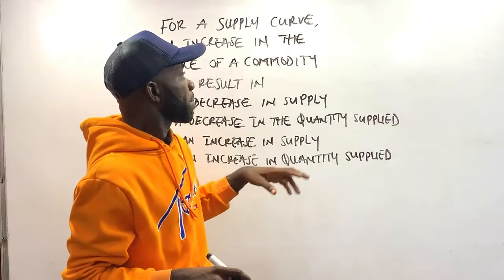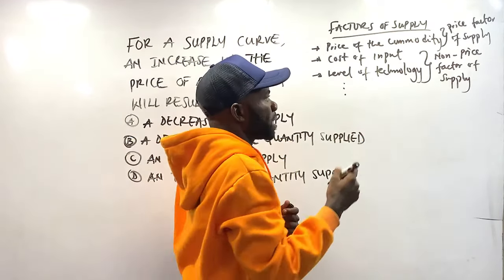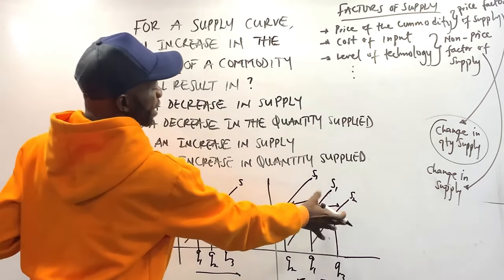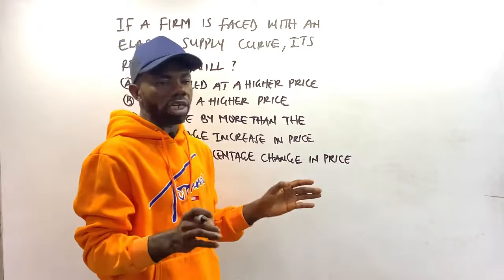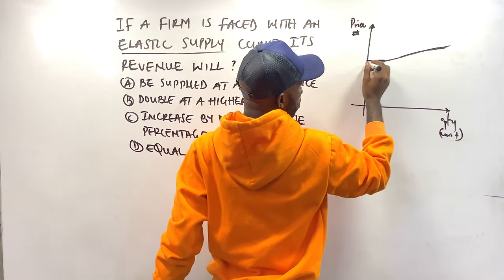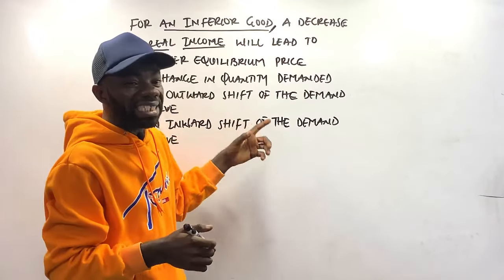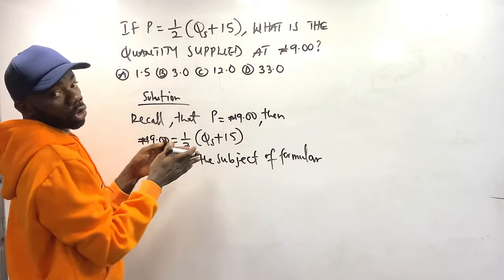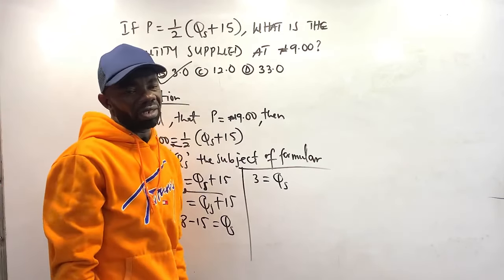ECONOMICS: CALCULATIONS AND DIAGRAMS IN ECONOMICS 7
CS ACADEMY